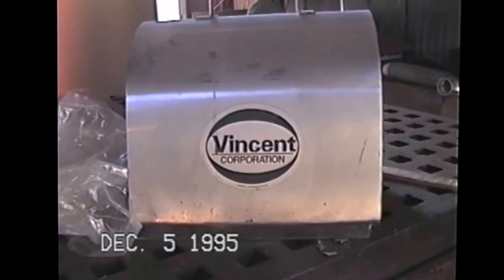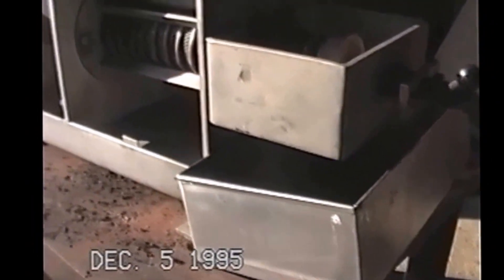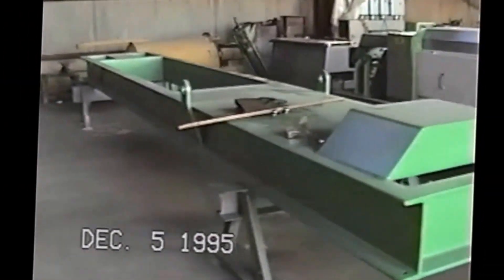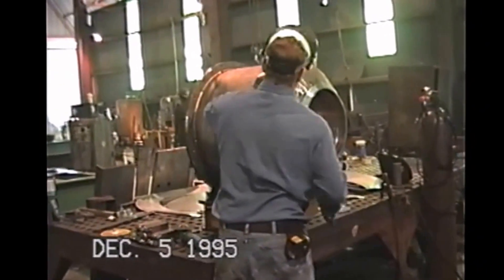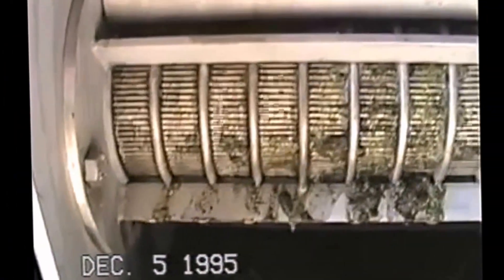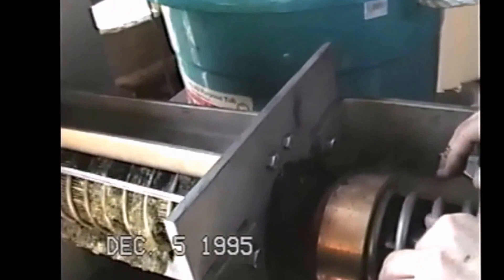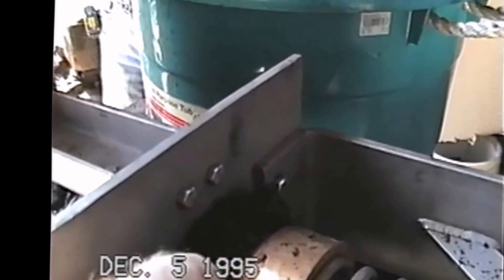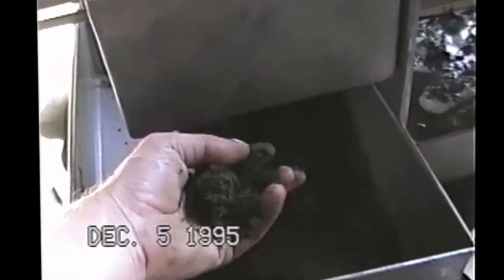PRESSING RE HYDRATED STEVIA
OLD 1995 VIDEO SHOWING RE-HYDRATED STEVIA BEING DEWATERED IN A VINCENT SCREW PRESS